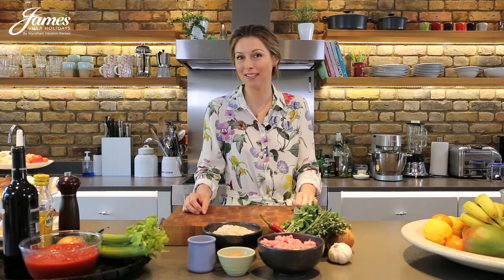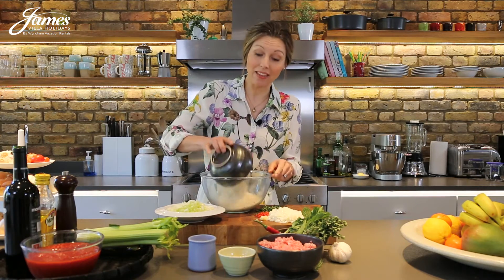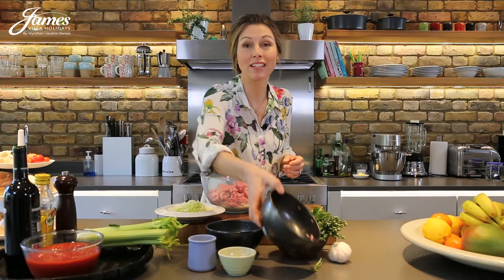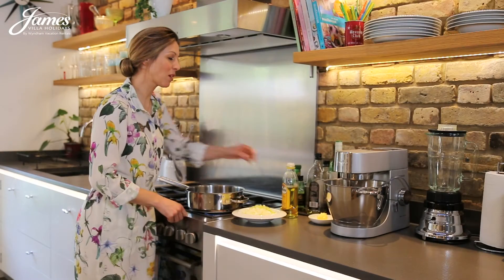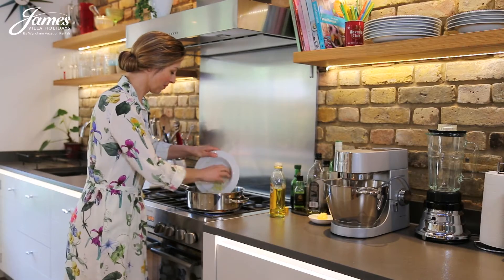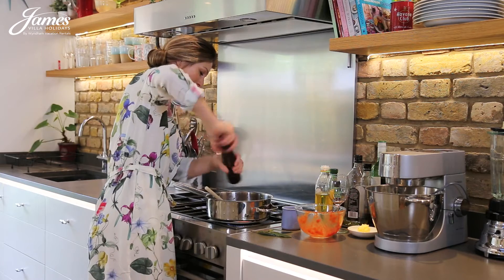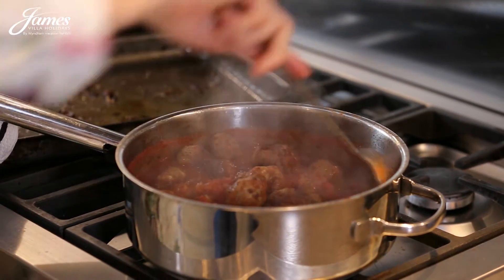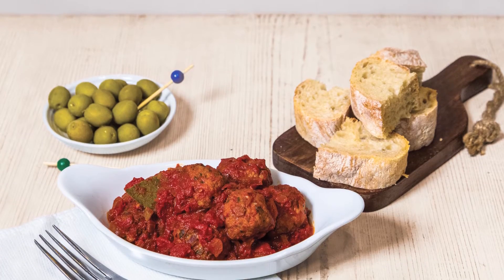Pork Meatballs in Rich Tomato Sauce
The last but by no means least in the James Villa Holidays MyHolidayDish series is meaty and satisfying with a flavoursome herby hit that will have delightful scents wafting through the kitchen of your villa, or at home. This is sure to be a family favourite that will feature again and again in your cooking repertoire as a meal in its own right, or as part of a tapas feast.